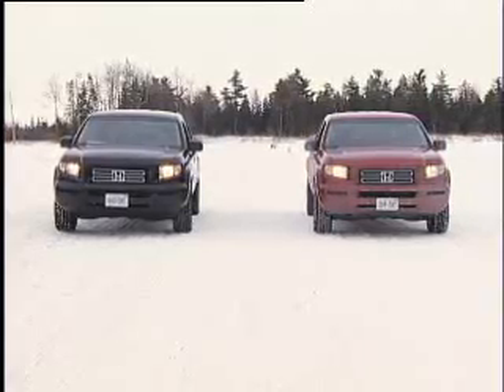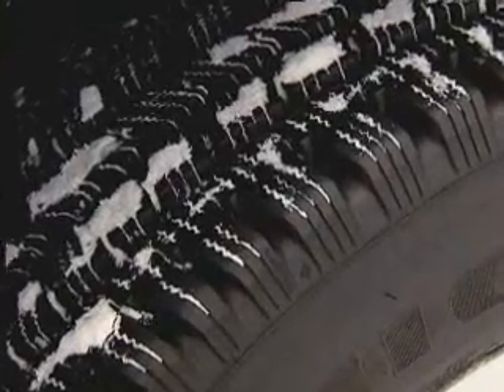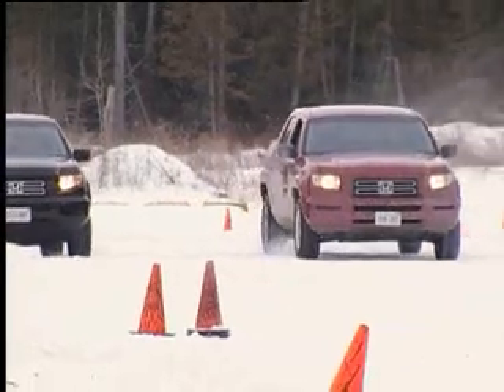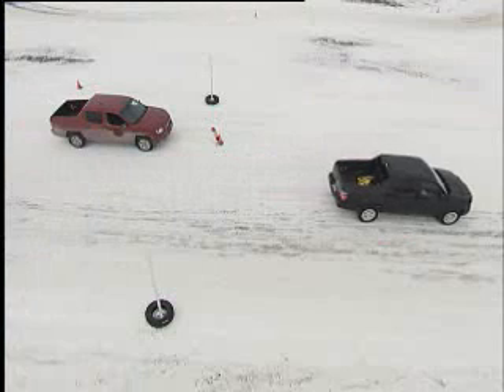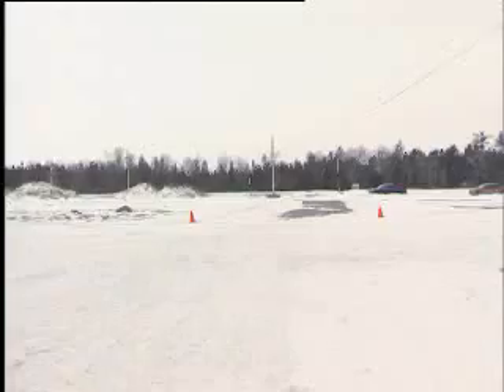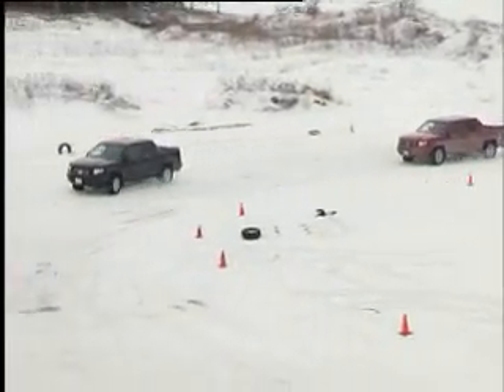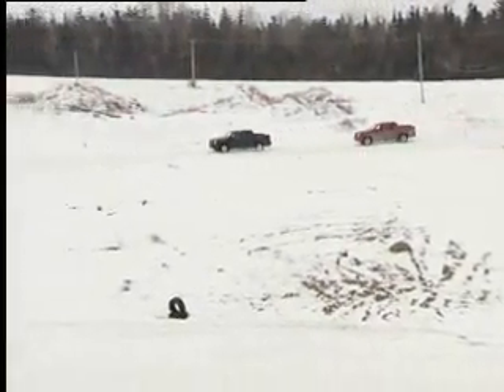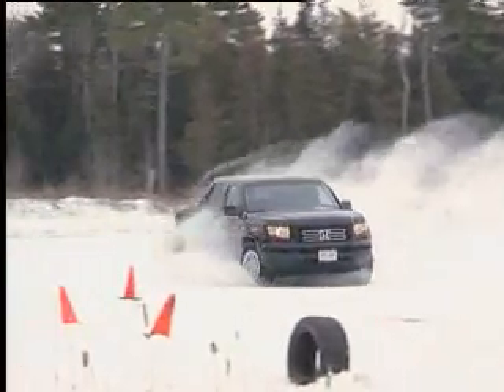Winter Tire Demonstration - Module 2 of 6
Two all whell drive vehicles: All season VS Winter Tires - Transport Canada, the Automobile Protection Agency (APA) and the Rubber Association of Canada (RAC), teamed up to create a series of videos that clearly demonstrate how winter tires drastically improve driver safety.